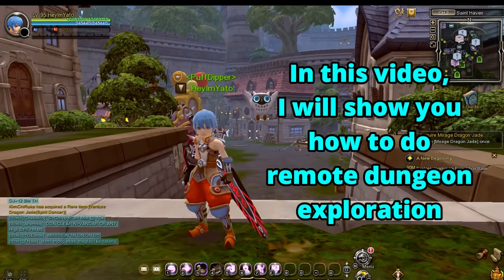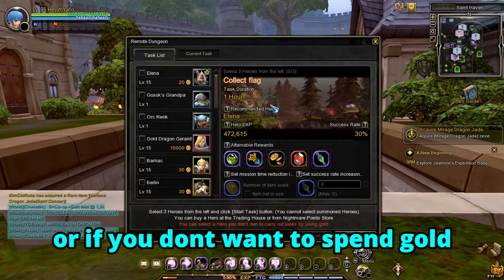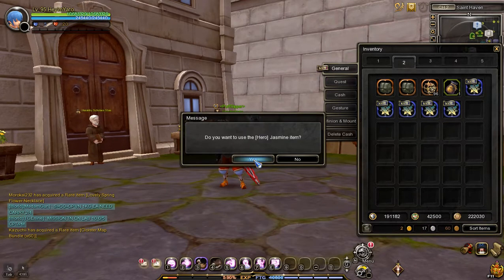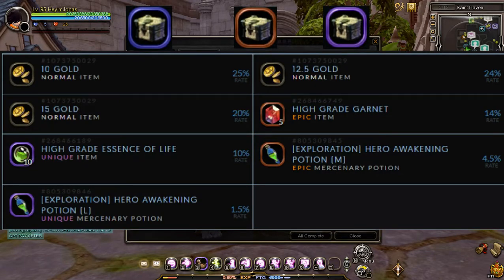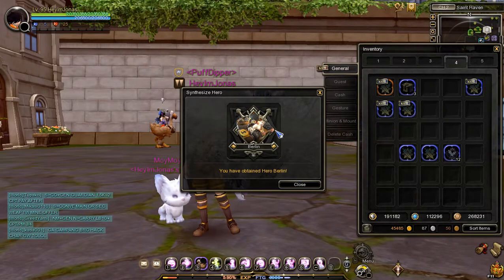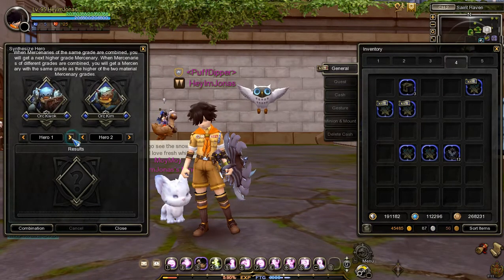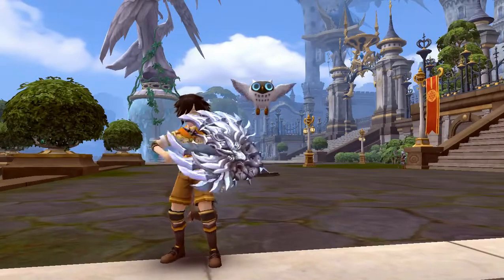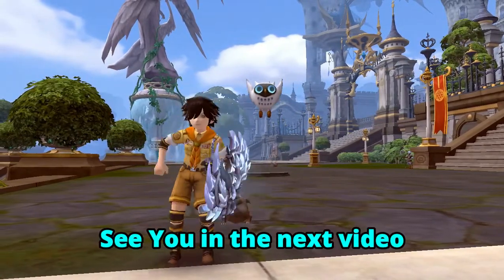Remote Dungeon Exploration Dragon Nest SEA | All what YOU NEED to KNOW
Dragon Nest SEA Remote Dungeon Exploration Guide. In this video, I will show you how to do remote dungeon exploration in Dragon Nest SEA.

🔴Please leave a LIKE👍 and SHARE✅ it with your FRIENDS

🌐DIVINITORMINERVA (Database and Information - In Development)